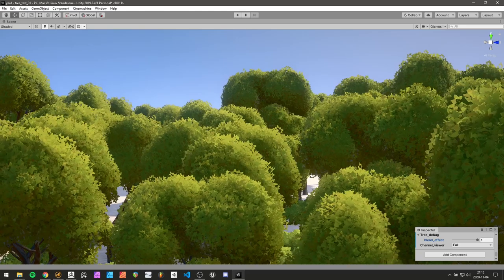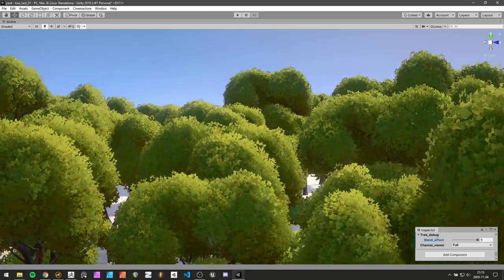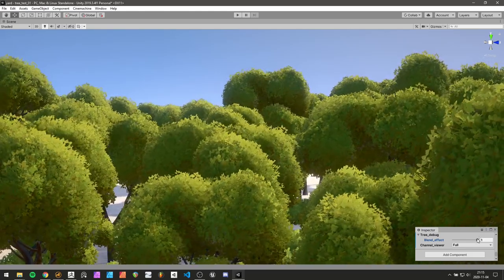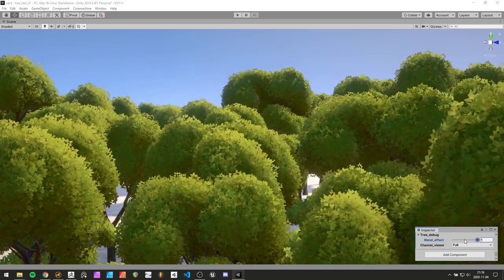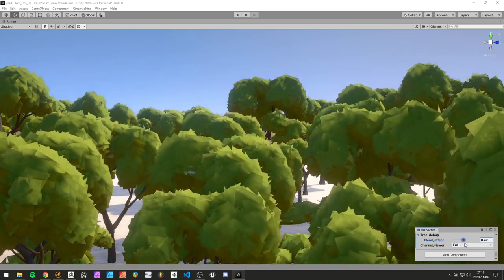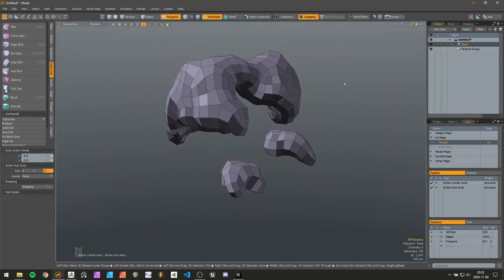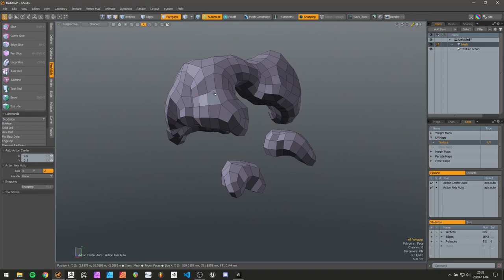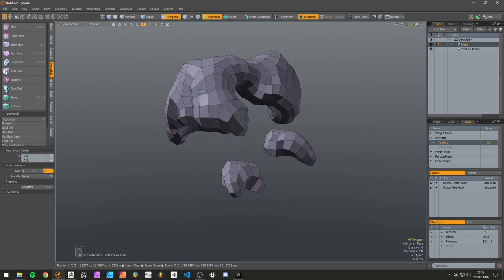Fluffy stylized trees tutorial, using quadmesh-to-billboards shader in Unity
Here's a tutorial describing the process of using a quadmesh-to-billboards approach for making foliage, and how you set up the content for it to work in your own projects.
This approach offers a streamlined way to make fluffy trees without too much of a complex setup. Once the shader is working, it can easily be applied to any mesh that is unwrapped in a specific way!

I'm using Unity and Amplify Shader for this, but it can be translated to other shader graph applications. Here's the setup if you're doing this in Unity 2020.2 Shader Graph using URP

If you're using an older version of Unity Shader Graph, use this setup

If you wish to take a look at the projects I'm working on, I post my progress on my twitter usually

Thanks for checking it out, and I hope you find this tutorial helpful!

Chapters:
00:00 - Intro
01:31 - Model setup
03:32 - Subdivision approach
06:39 - ZBrush approach
09:15 - Shader preparations
10:27 - Camera-facing shader
24:22 - Material properties
34:55 - Additional shader functionality
42:32 - Conclusion